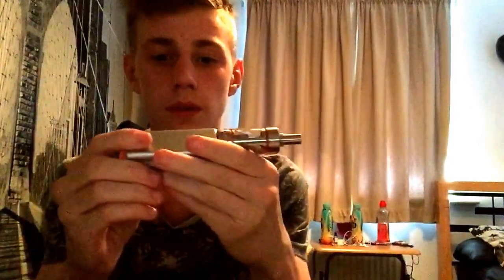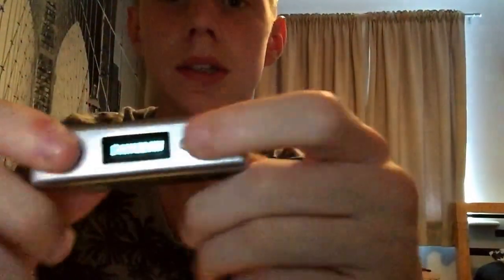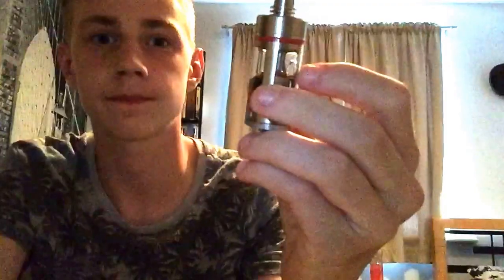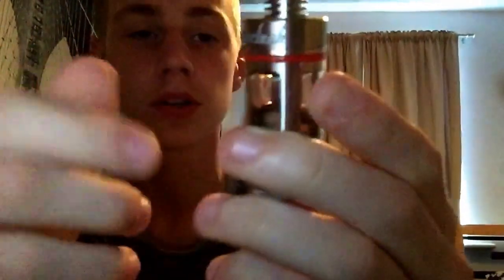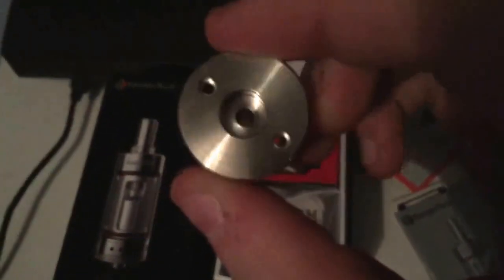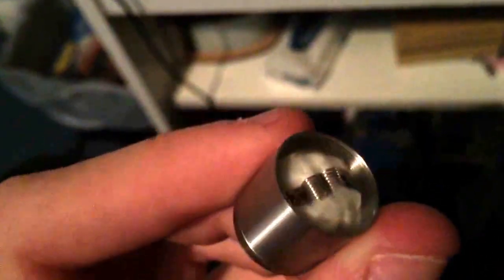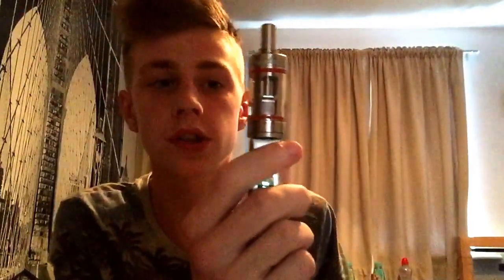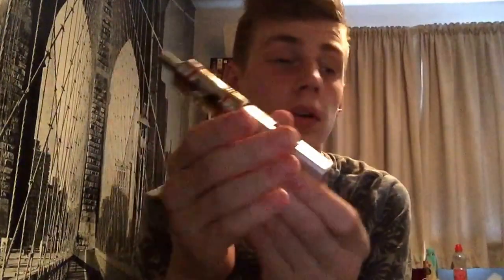Kangertech Subtank & Cloupor Mini Review!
Elliot from UkVapesAndTricks reviews the cloupor mini and the kangertech subtank!